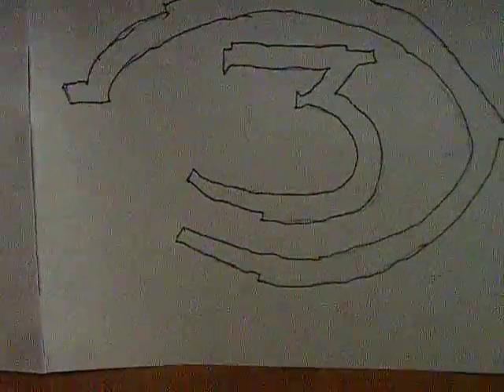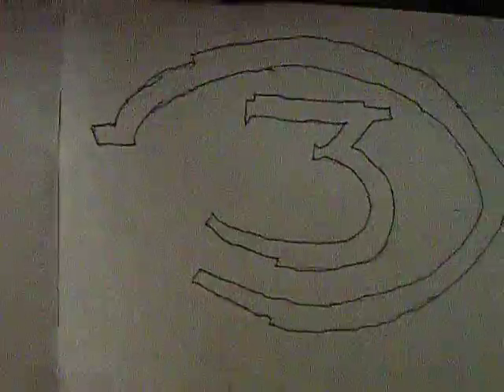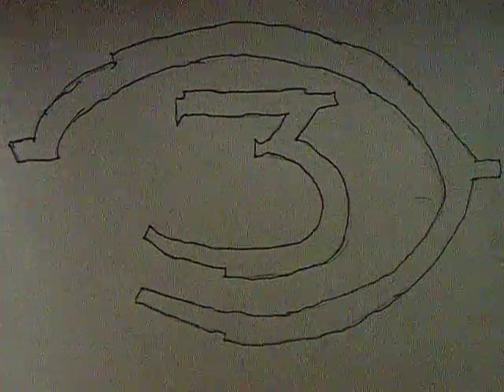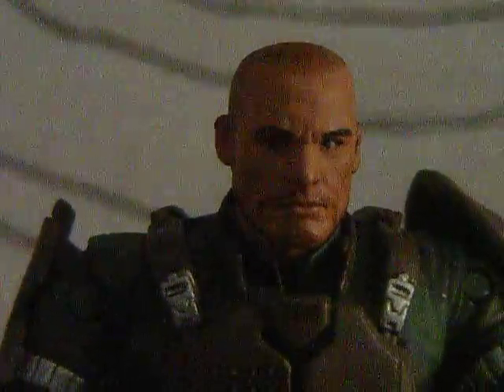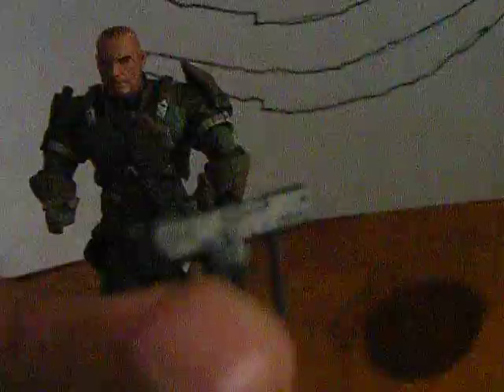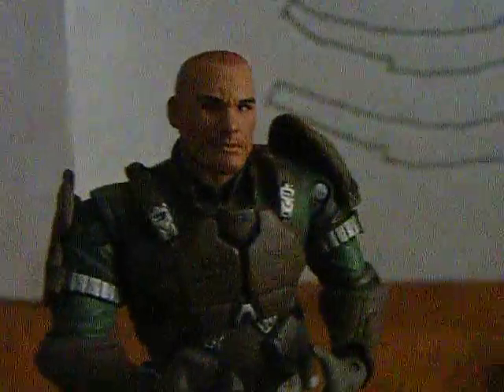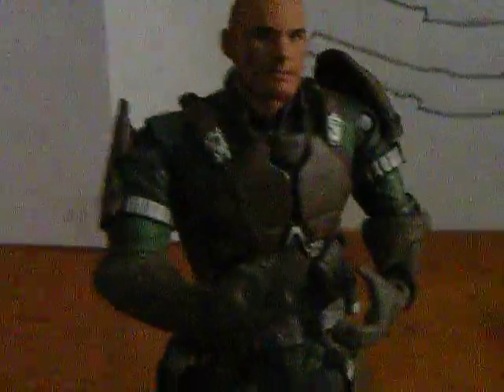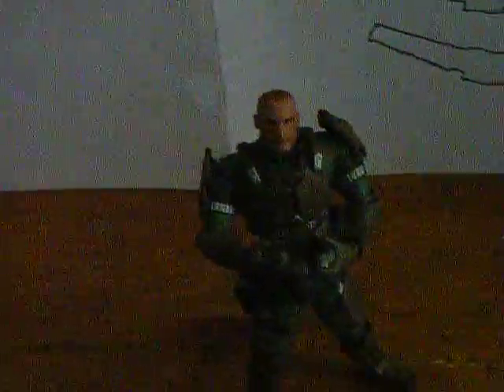SGT. FORGE REVIEW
just like the spartan 2-pack , i do reccomend buying this. it really shohuld be common in most stores that sell halo figures.